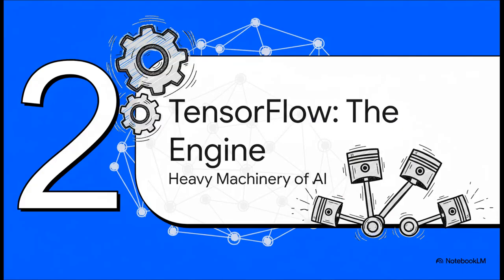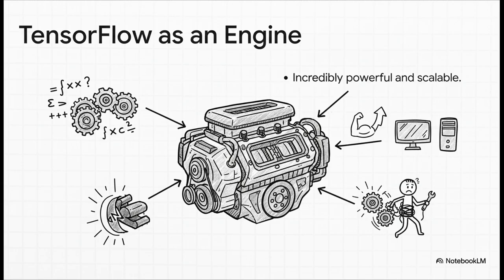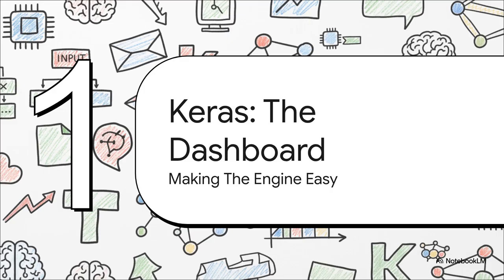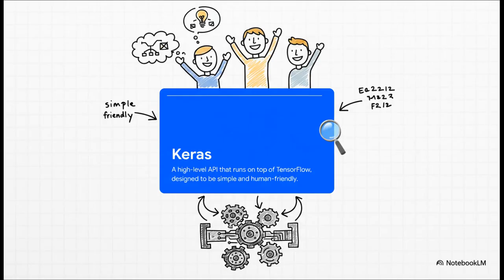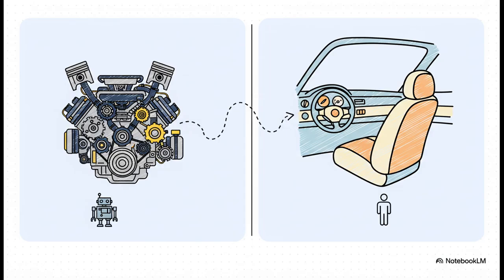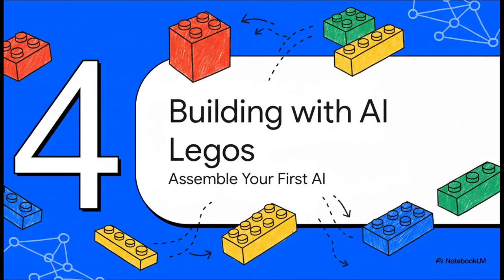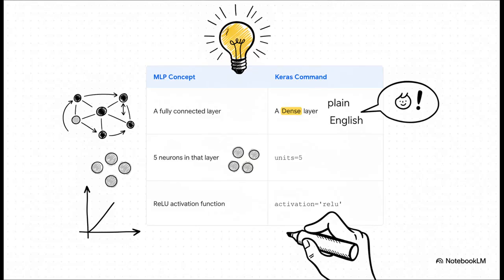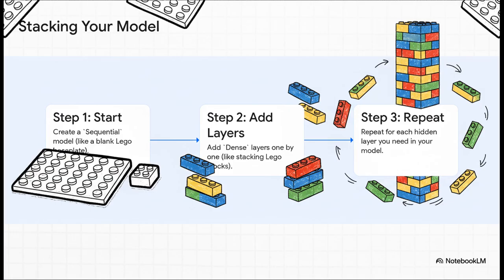Introduction of TensorFlow and Keras